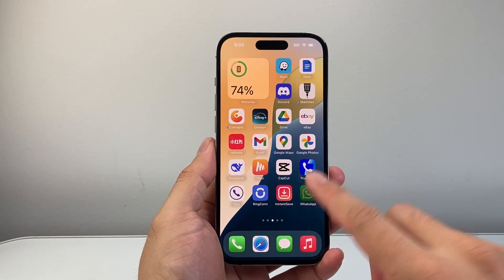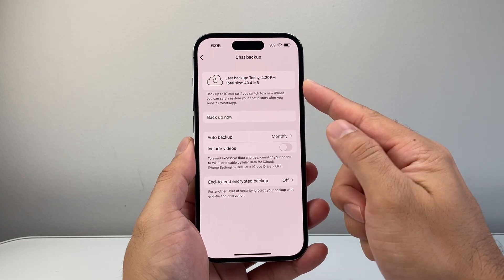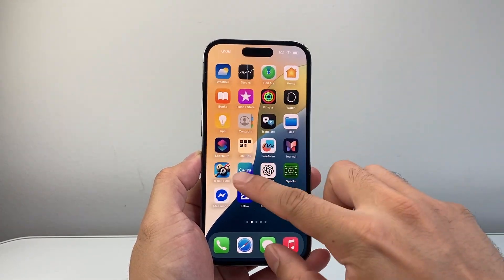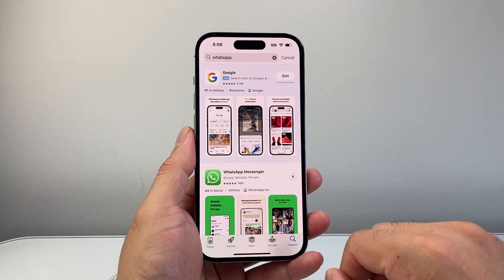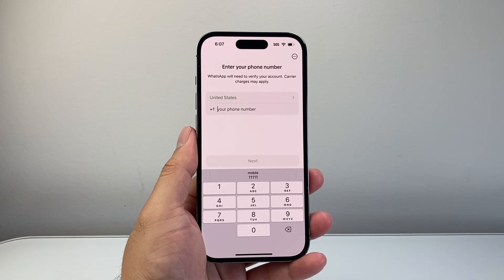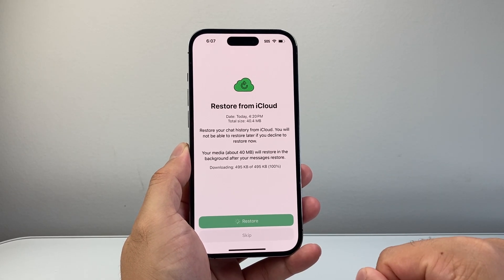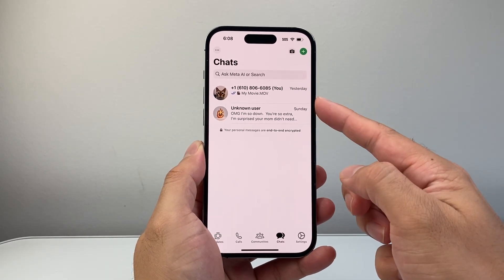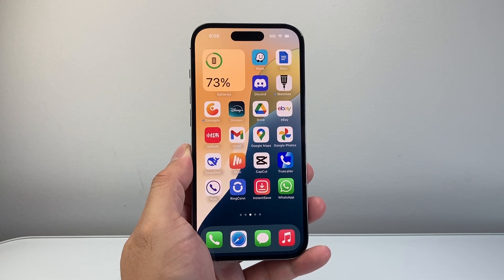How To Restore WhatsApp Messages On iPhone?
Let's see how to restore messages on WhatsApp on iPhone!